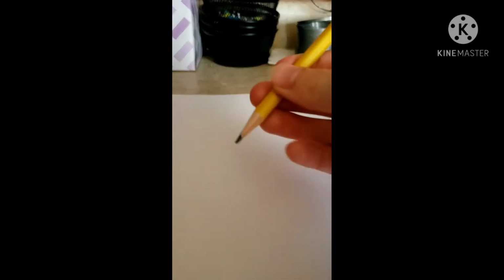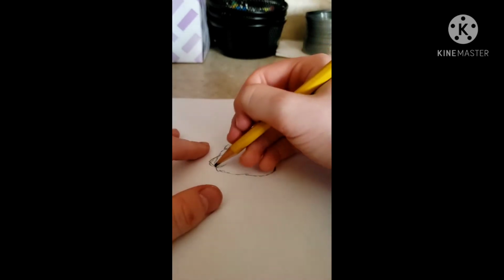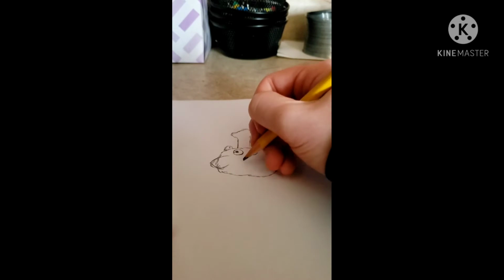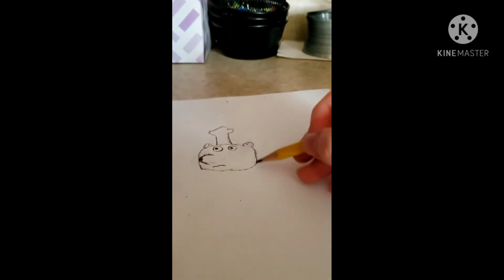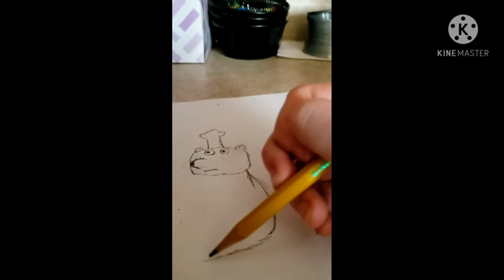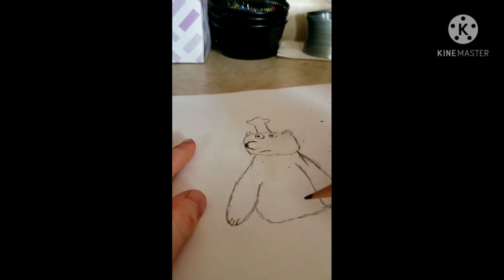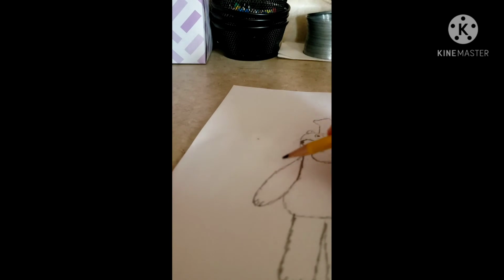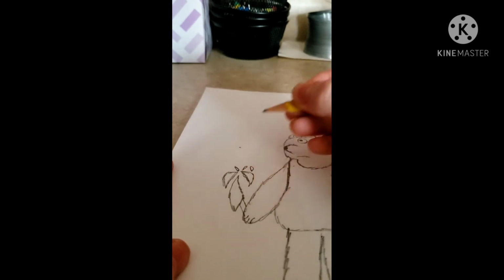How to Draw Ice Bear! 🐻‍❄️ Super Easy and Funny